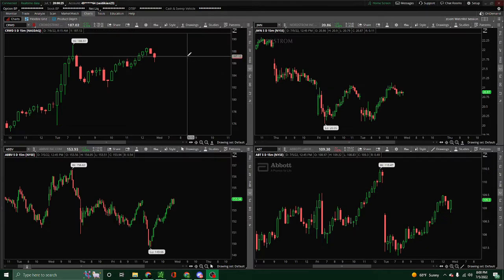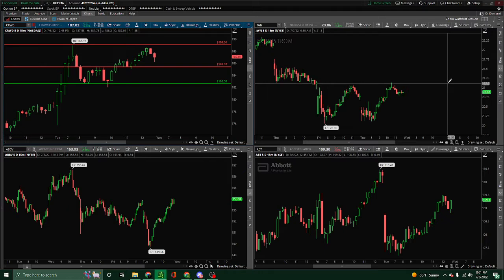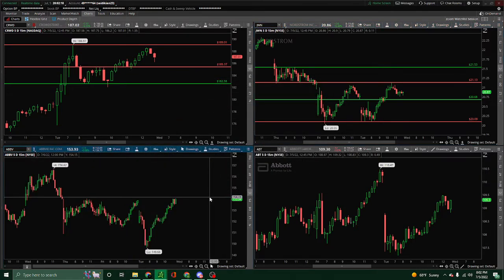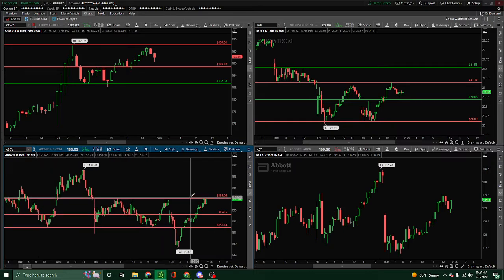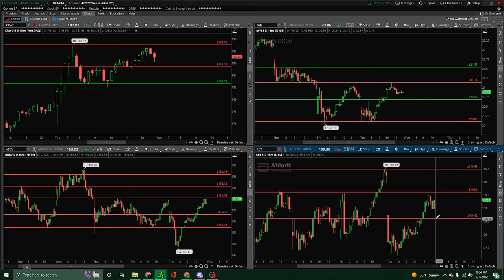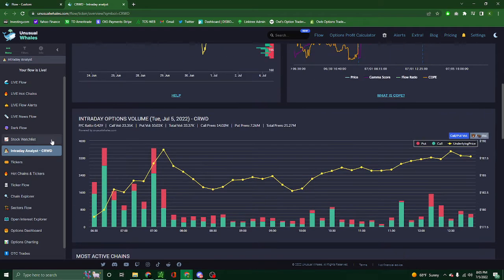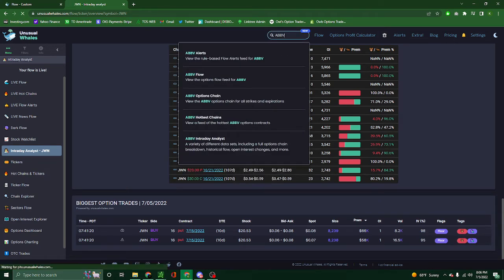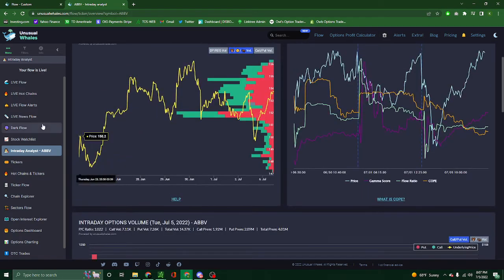Watchlist Session for 7/6/2022 using Unusual Whales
Stock we are looking at for tomorrow's trading session using Unusual Whales Unusual Options Activity Software!!

📈 Options & Stocks Traders
💰 $6M In Profits (2021)
🥇 87% Blended Win Rate
💪 8,000 Community Members